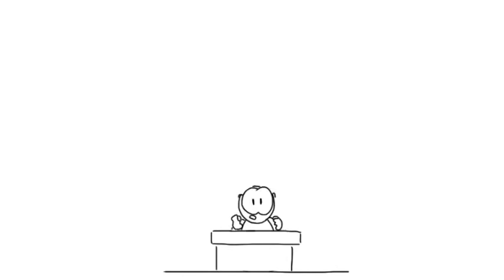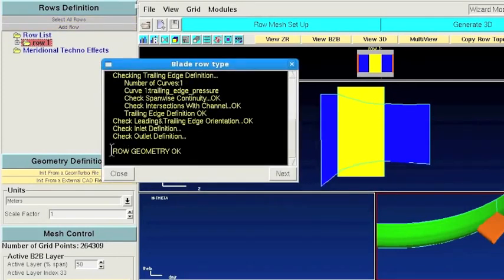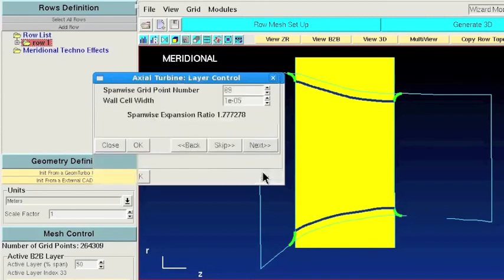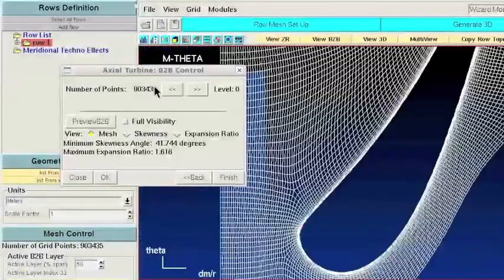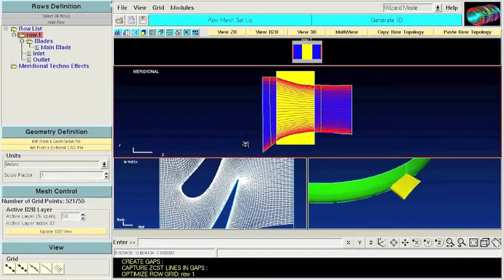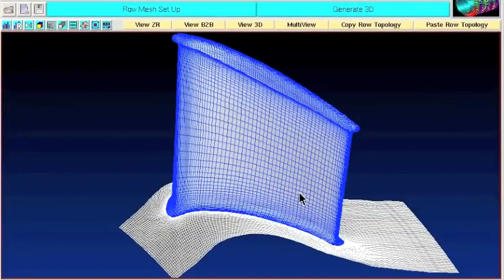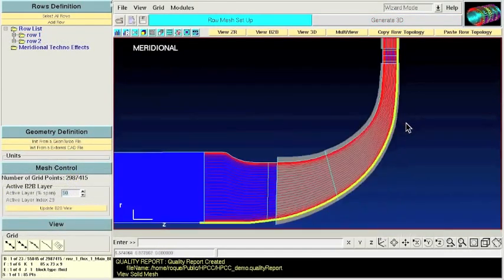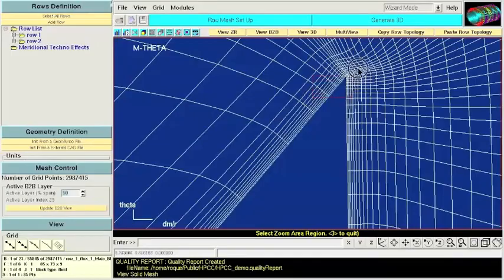AutoGrid5™ Introducing the Row Mesh Setup Assistant - UPVIET